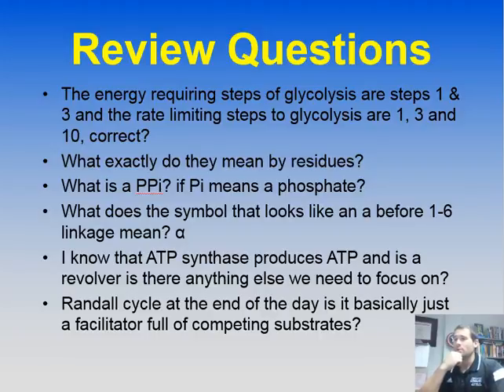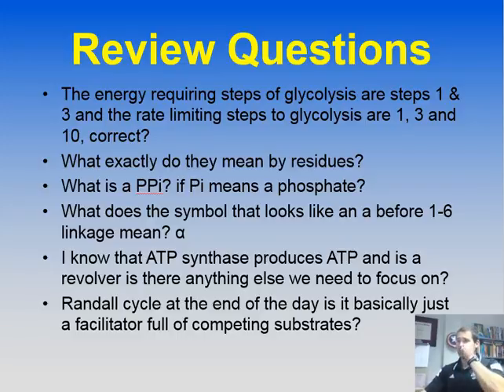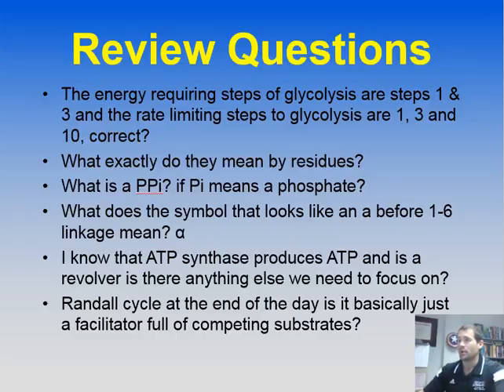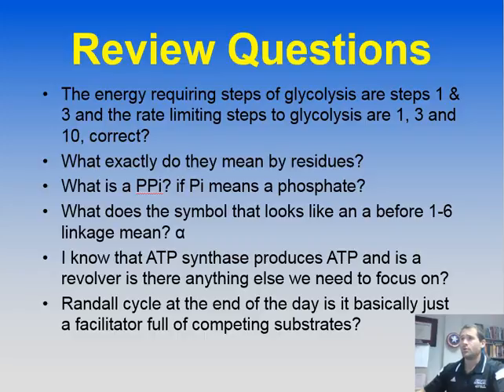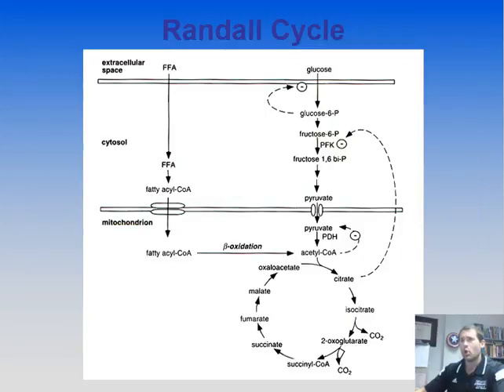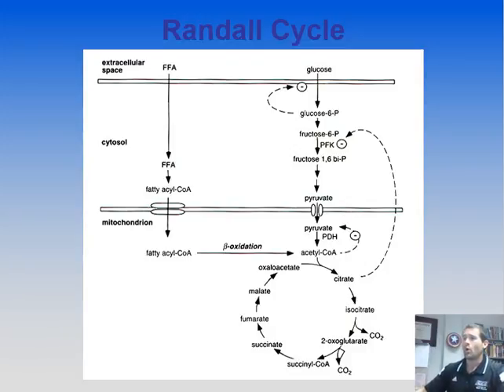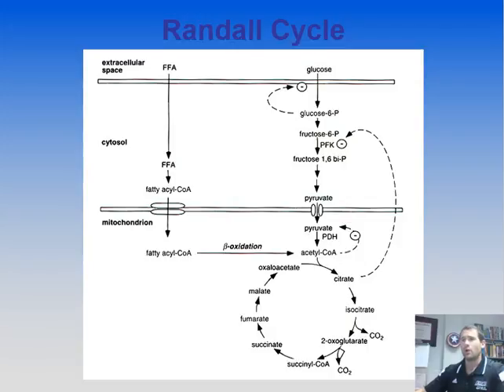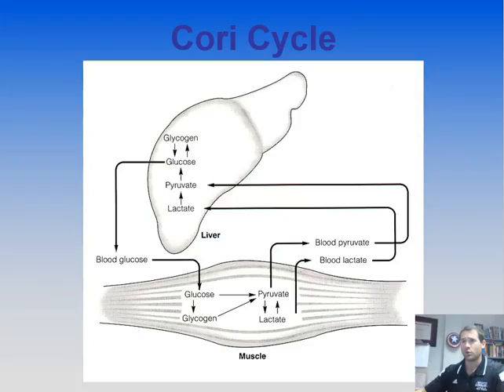Bio energetics fall 2016 test 2 review questions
Answers to the questions students had for the content we covered